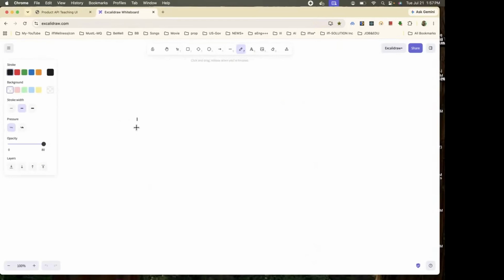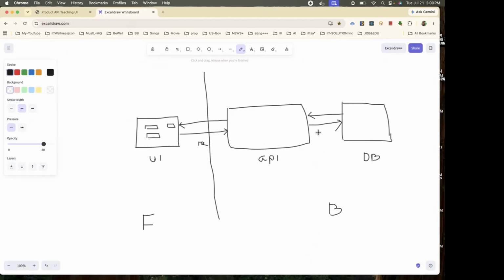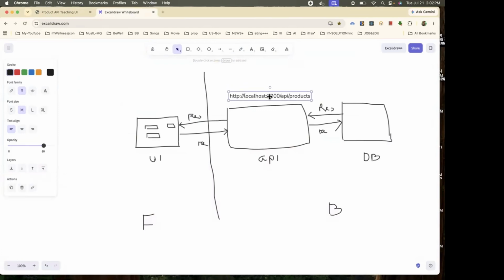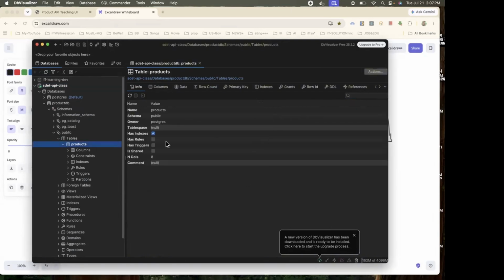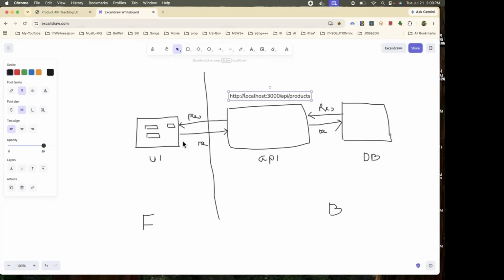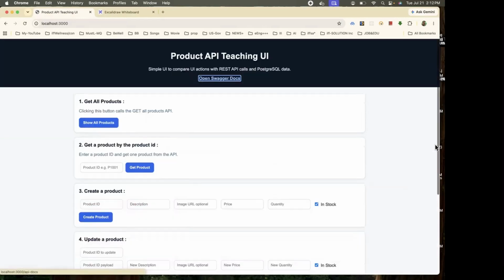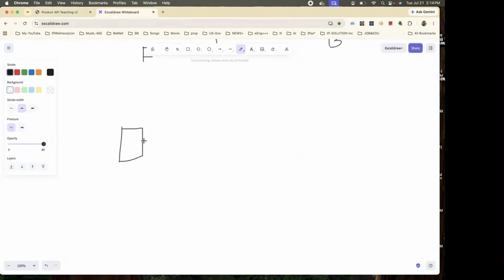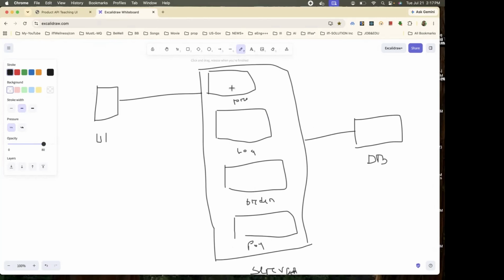Application Architecture | API Testing | API Automation | Software Testing Tutorial for Beginners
🚀 Download the Complete Professional Playwright Automation Framework
UI + REST API + GraphQL + WebSocket + Kafka/Messaging + Database + E2E + Agentic AI + Playwright MCP — with a working Application Under Test (AUT) included.

Welcome to Lesson 2 of the Software Testing Tutorials series!

Before writing test cases or automating applications, every QA Engineer, Software Tester, and SDET must understand how modern applications are built.

In this tutorial, you'll learn the architecture of a real-world Application Under Test (AUT), including how the frontend communicates with backend services, APIs, databases, microservices, and cloud infrastructure.

Understanding application architecture will help you design better test cases, perform effective API testing, and build reliable automation frameworks.

✅ What is Application Architecture?
✅ Components of an AUT
✅ Client-Server Architecture
✅ Frontend vs Backend
✅ REST API Communication
✅ Microservices Architecture
✅ Database Integration
✅ Authentication Flow
✅ Request & Response Lifecycle
✅ Enterprise Software Architecture
✅ How Testers Interact with the AUT
✅ Why Architecture Knowledge Matters

✔ Understand how enterprise applications work
✔ Identify all major components of an AUT
✔ Understand data flow through the application
✔ Prepare for UI Automation
✔ Prepare for API Testing
✔ Build better automation frameworks

👨‍💻 Perfect For

• QA Engineers
• Manual Testers
• Automation Engineers
• SDET Aspirants
• Playwright Learners
• Selenium Learners
• API Testing Students